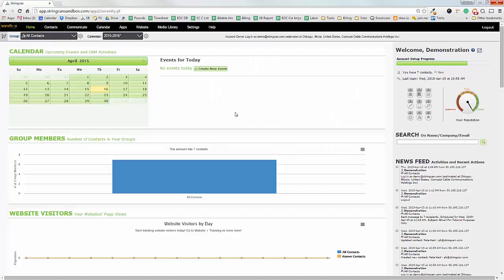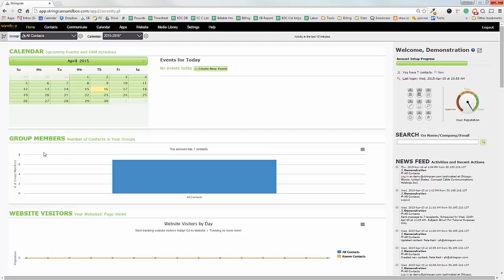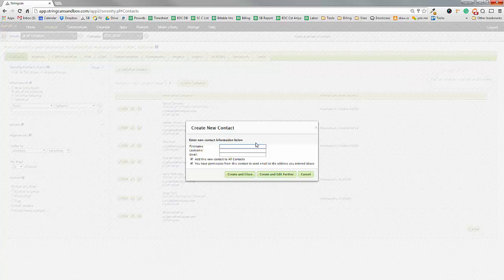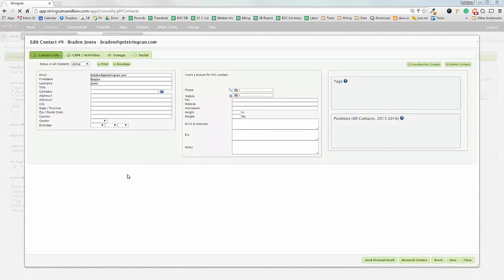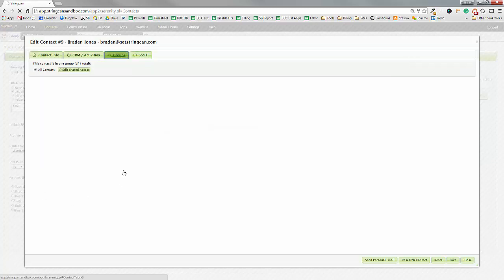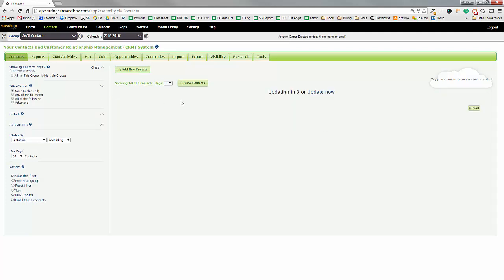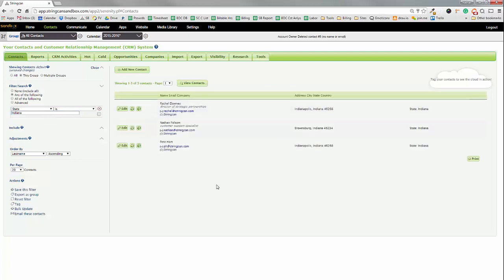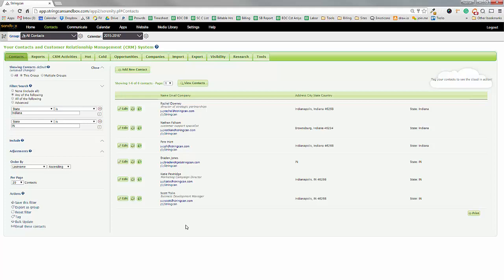Contacts and Basic Searches